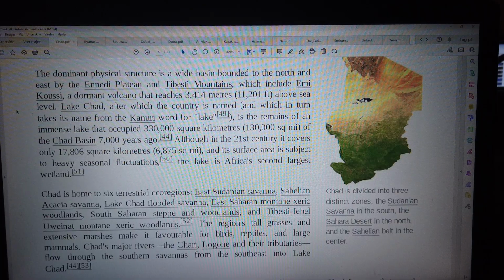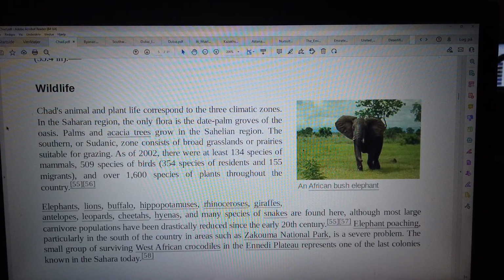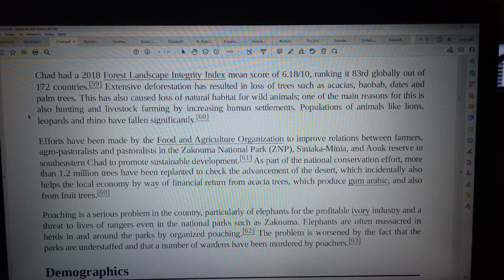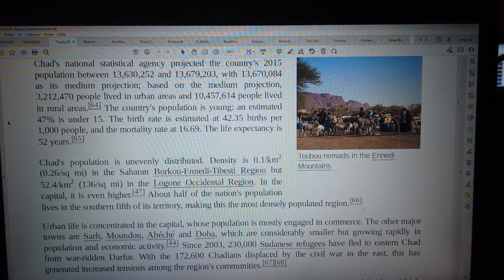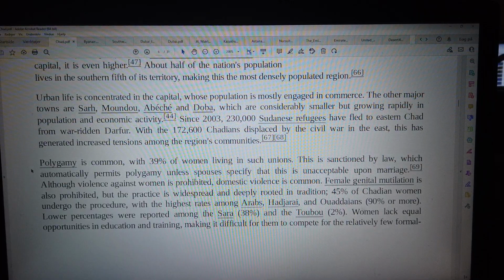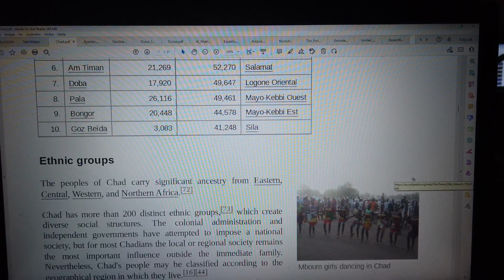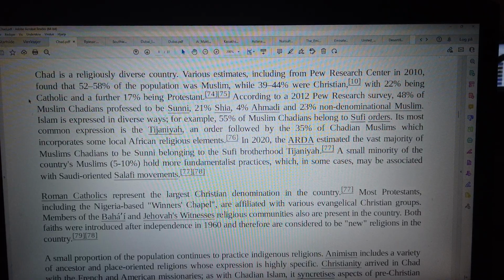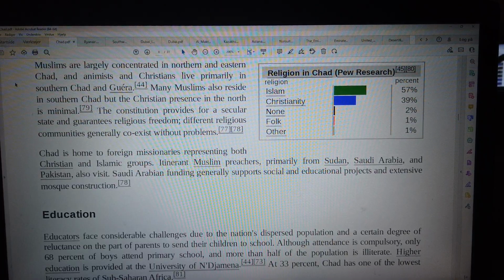MongoTV_8847 - LOOKING AT GAMER PC HARDWARE - Part 1542 - Chad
PART 1542 - Chad (This video is 6 Part : Part 1540 to Part 1545). They are on my playlist with name "MONGO TV - LOOKING AT GAMER PC HARDWARE") I like try do this, to get help read difficult technical English text loud. That will help me a bit to understand the text :-) Maybe this video could be helpful for some other too, that don't speak and read English very well :-) Have a good day too.